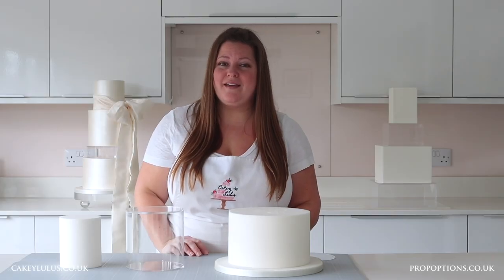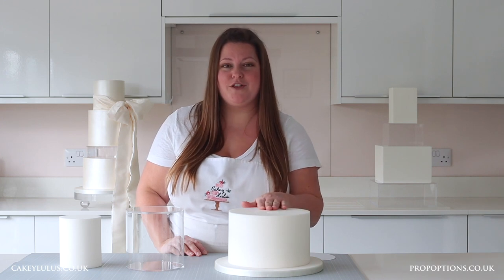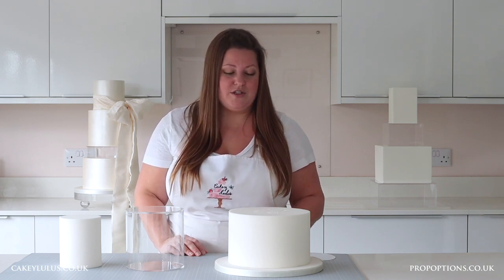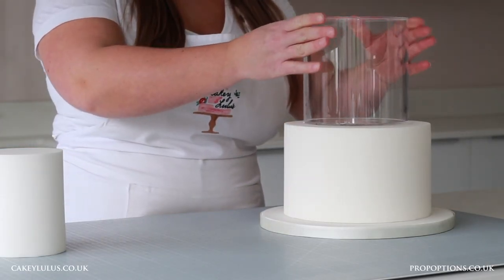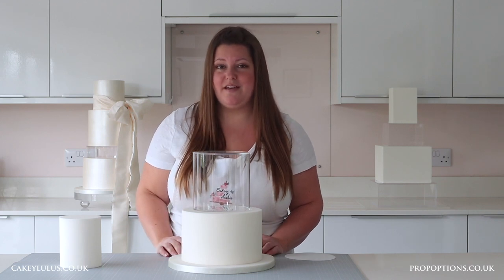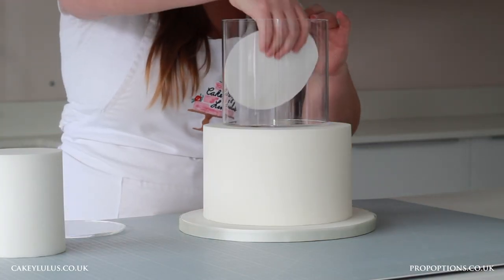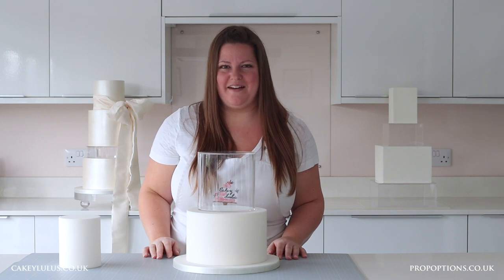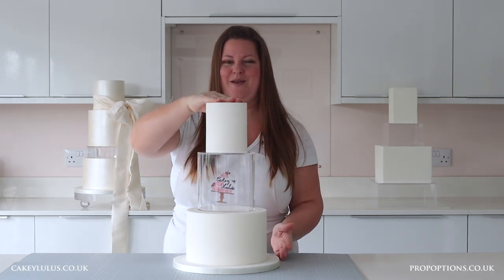Clear Tier Tutorial Part 1 - How to attach your Clear Tier acrylic separator to a cake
Build your confidence with using acrylic cake separators! In this tutorial with @cakeylulus, Jen demonstrates how to assemble your cake when using a Clear Tier cake separator. Find out top tips and best practices for attaching your Clear Tier.